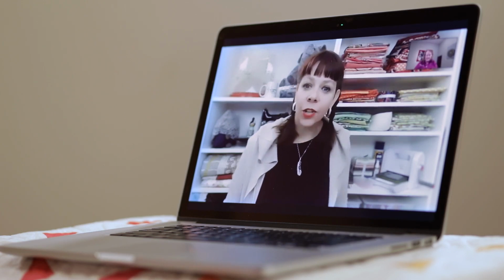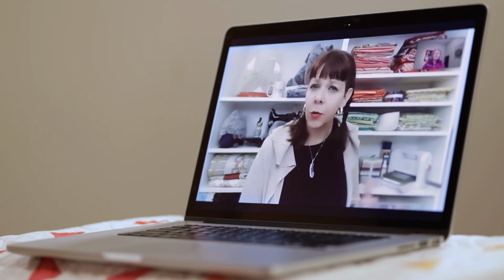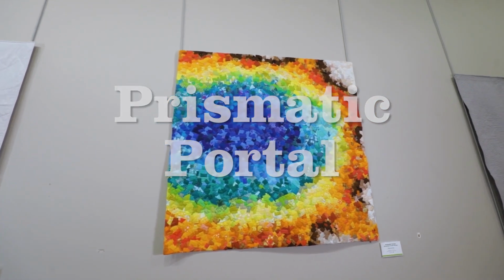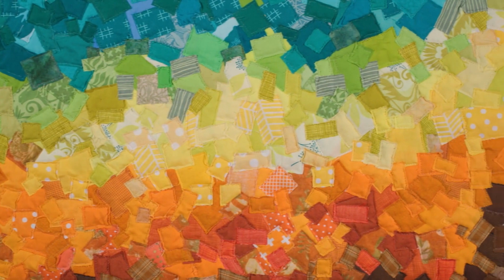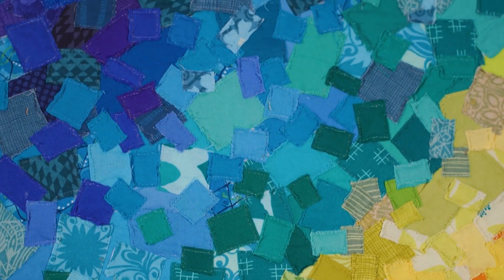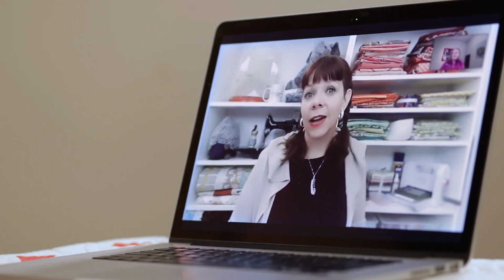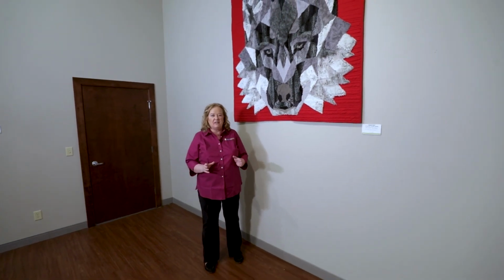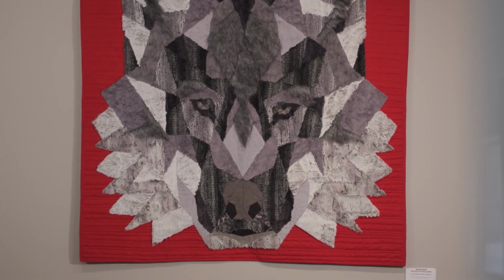Teresa Coates AccuQuilt Quilt Gallery Tour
Teresa Coates quilts show how mixing your textiles can really bring a quilt to life. Her gallery exhibit makes you feel like you are on a road trip by showcasing various landmarks throughout the country. There is something special about traveling and experiencing new places and Teresa likes to put a new spin on what she experiences by translating it into a quilt. We were excited to feature her work in our gallery and be able to sit down and virtually chat with her about the travels that inspired these quilts.